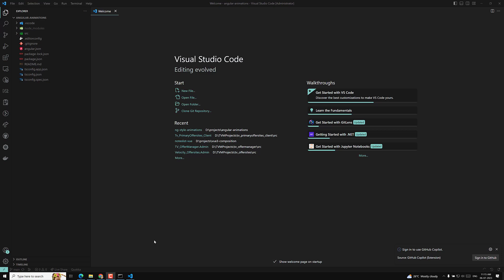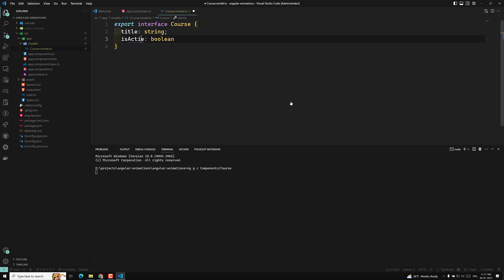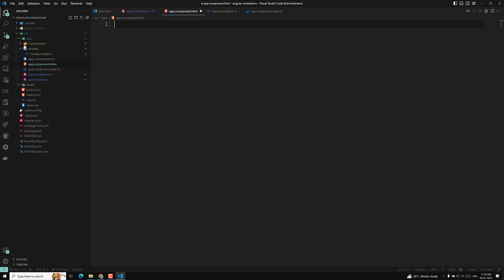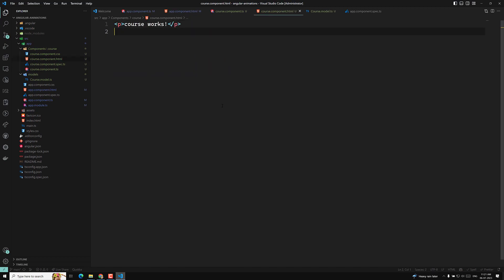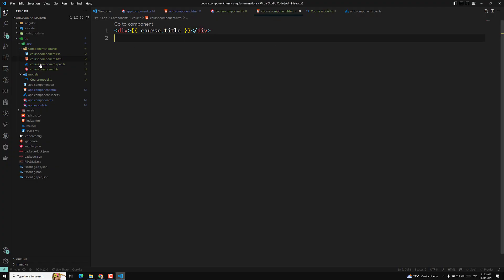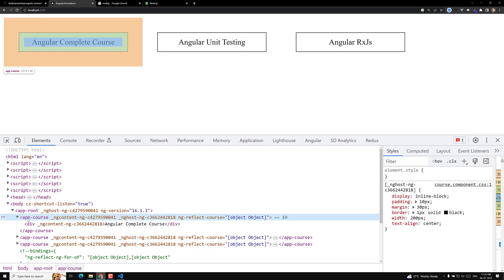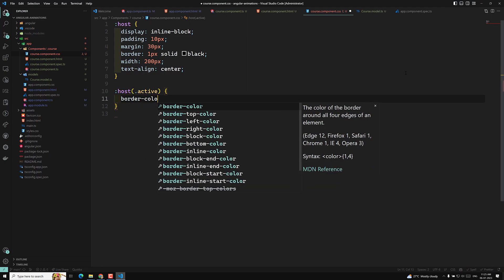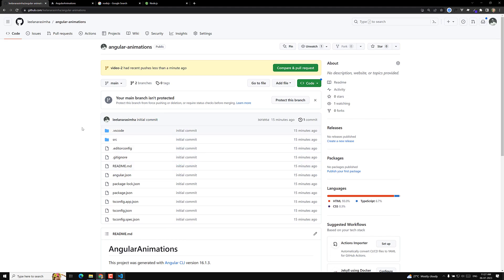3. host Pseudo Selector in the Angular Component Styles - Angular16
In this video we will see about the host Pseudo Selector in the Angular Component Styles - Angular16